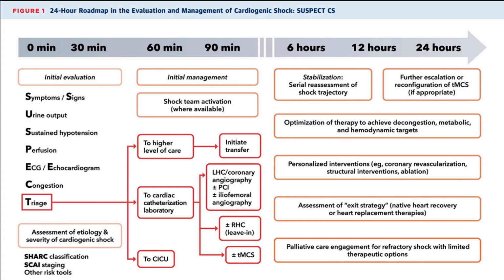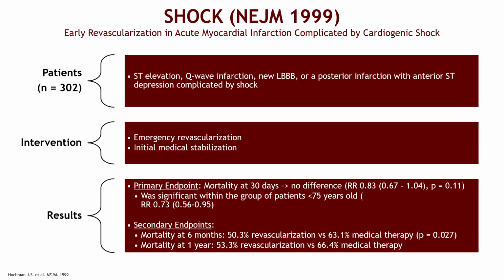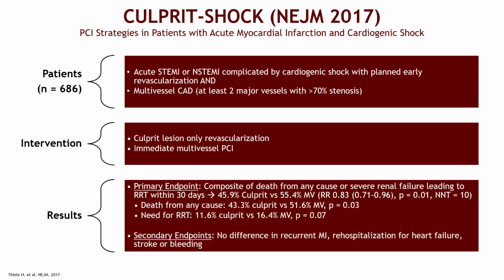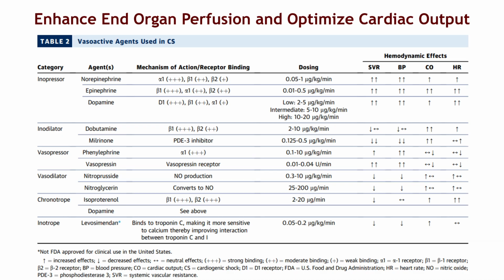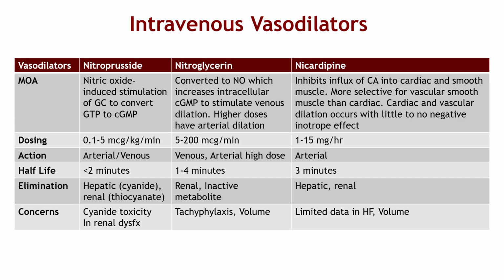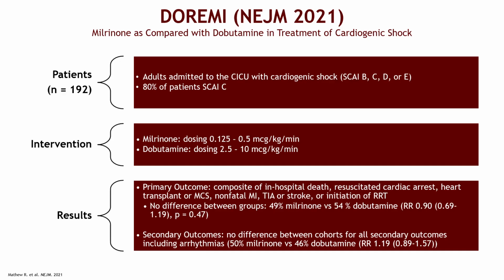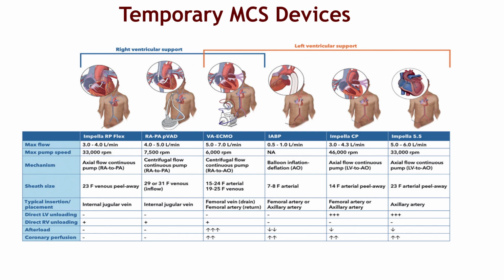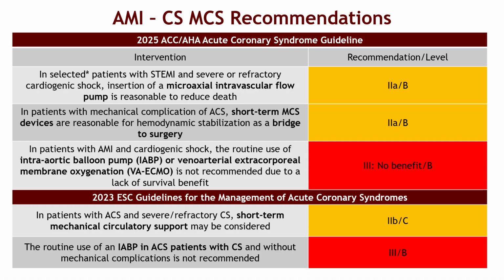Cardiogenic Shock: Management